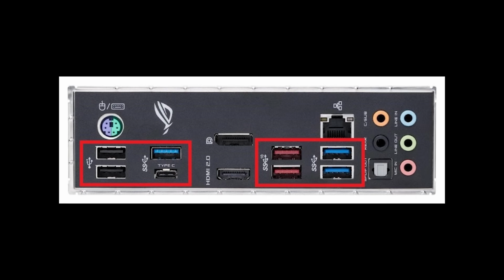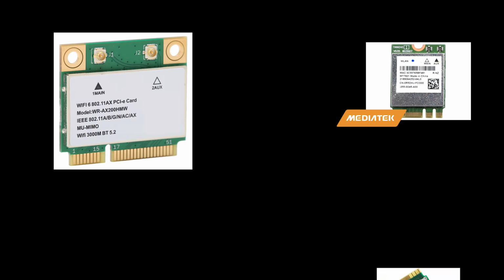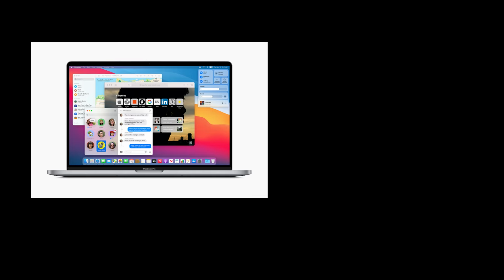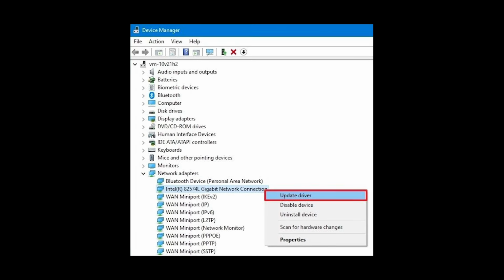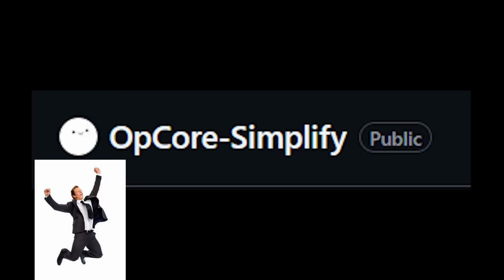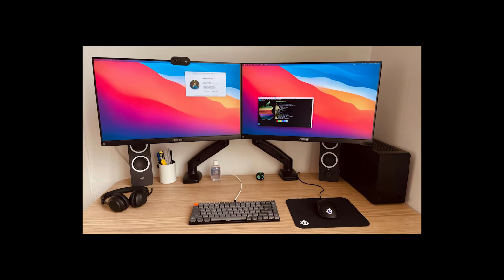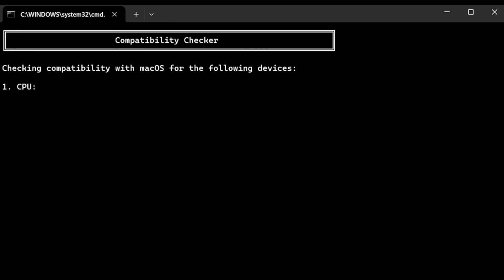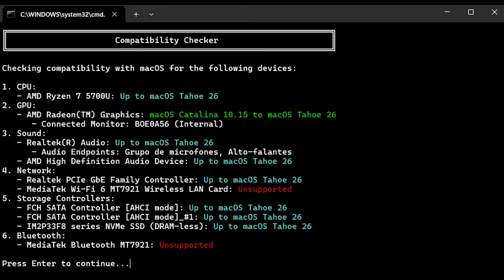trying to build a fake mac because i can’t afford a real one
it didn't work